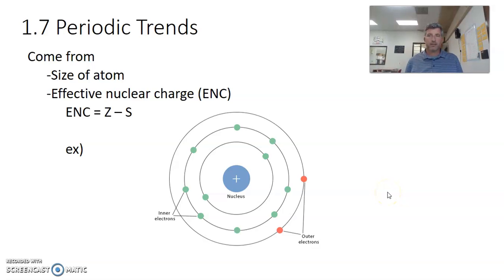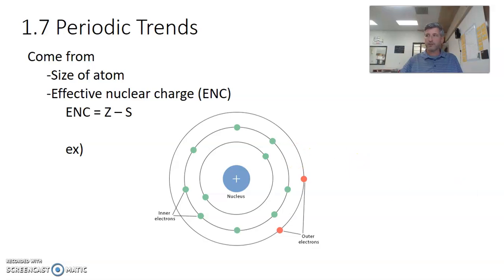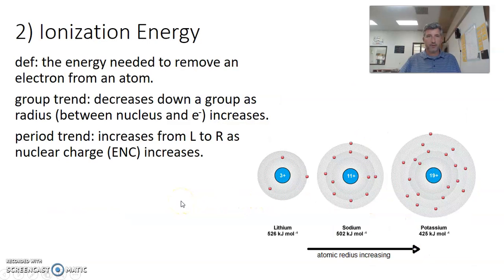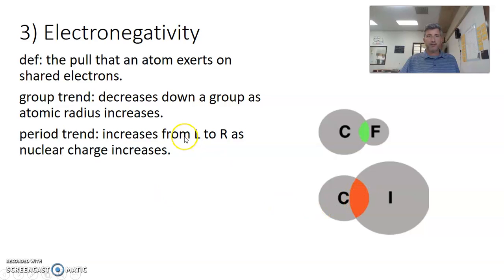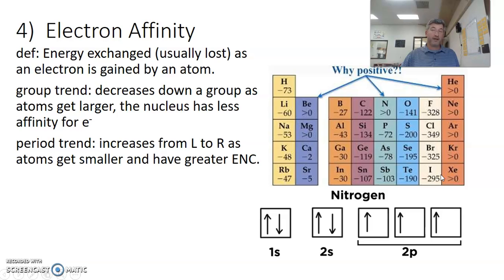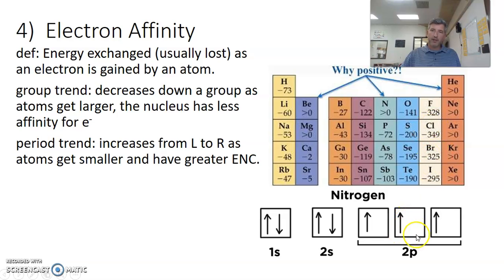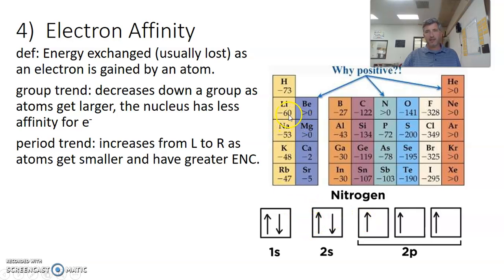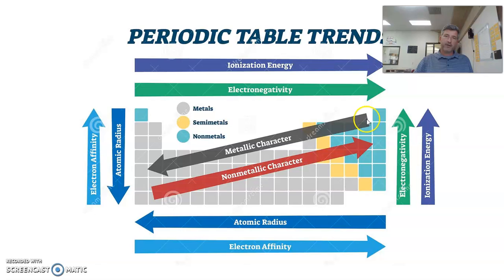1 7 periodic trends